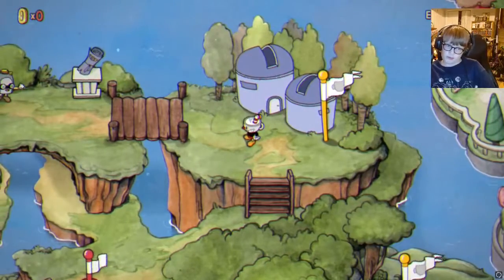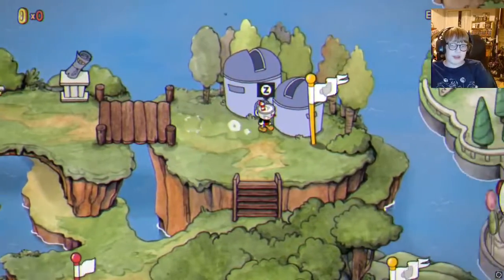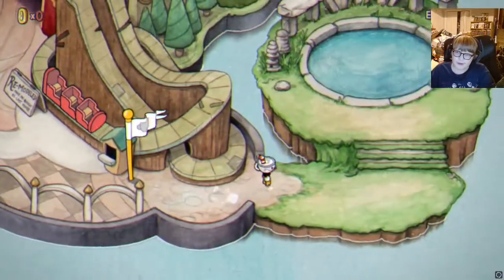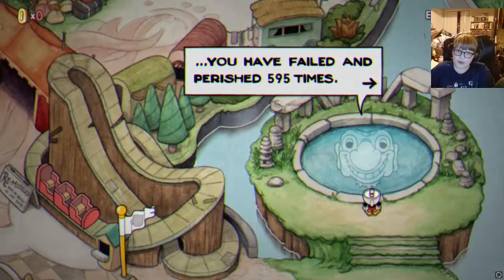how to beat: hilda berg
hope someone finds this helpful in beating the hardest boss in inkwell isle one